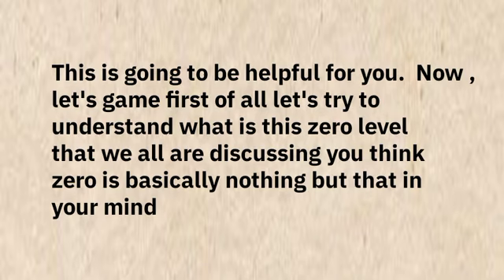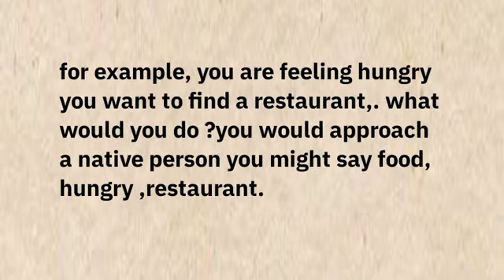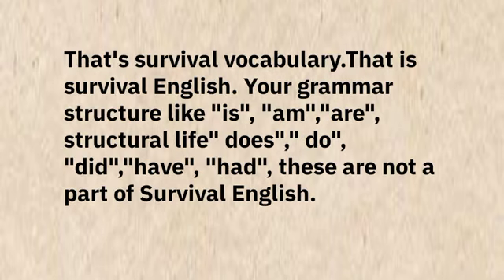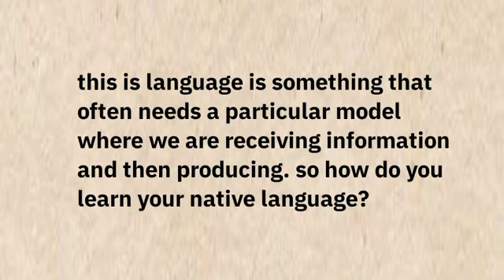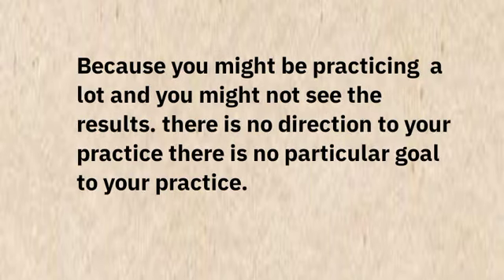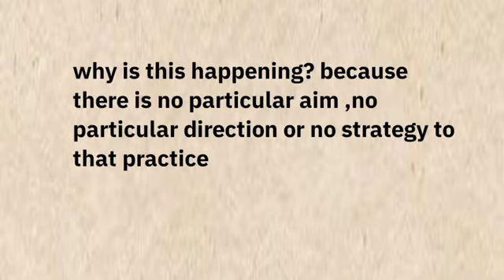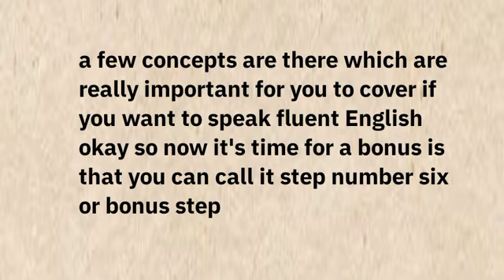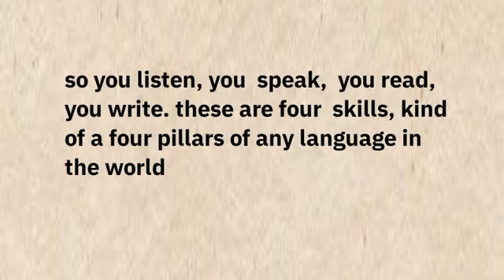How to become Zero to Fluent in English| Full guidance of Learning English through story|Readers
Learn English through story Level 5.If you want to improve your English speaking skills and listening skills, this could be a better option for you that you should listen English stories. It will improve your listening skills as well as speaking.